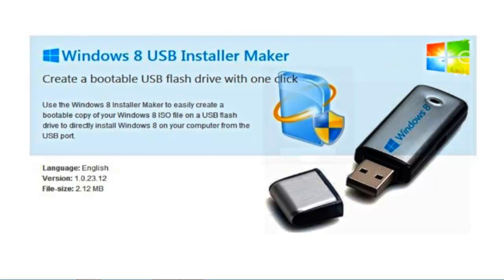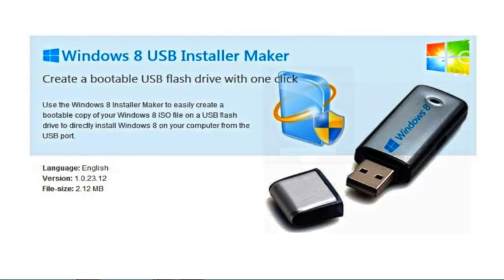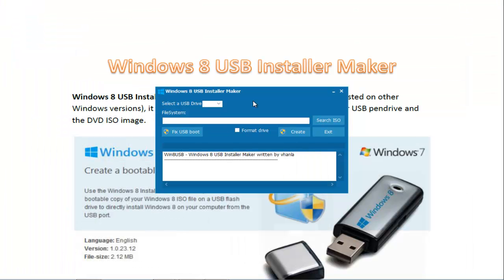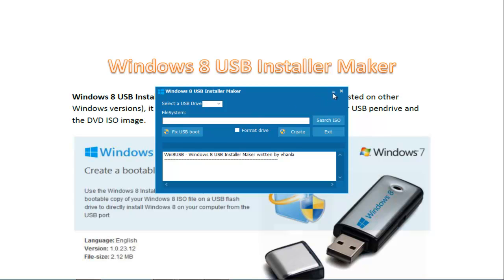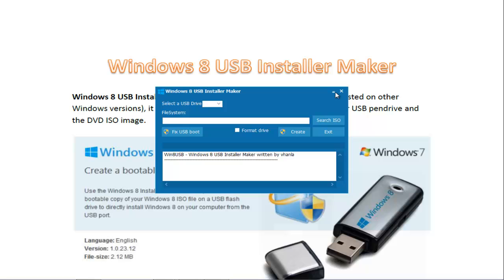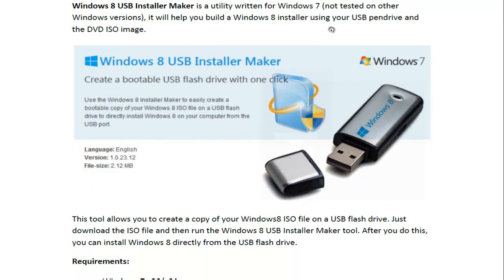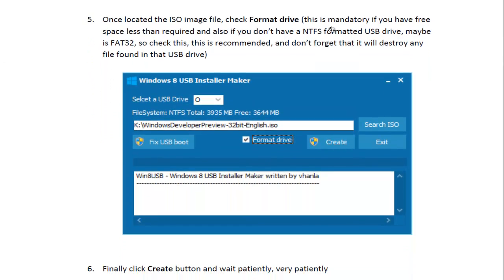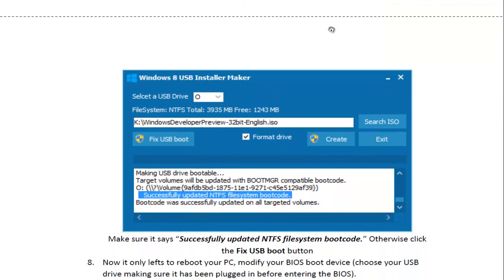Windows 8 | WIN8 USB Installer Maker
This is a Tutorial for Windows 8 and how to make it bootable using a USB Flash Drive.

Product Key:   DNJXJ-7XBW8-2378T-X22TX-BKG7J